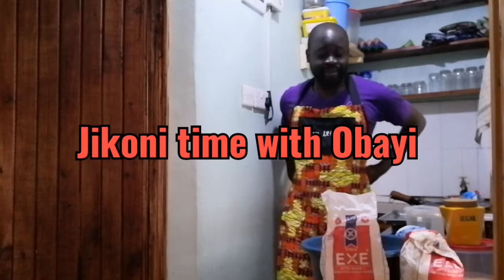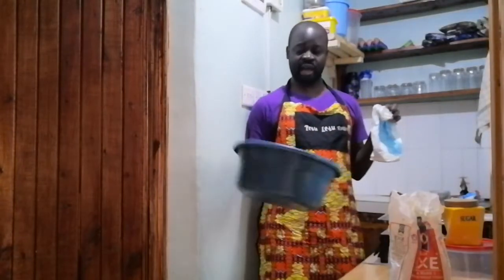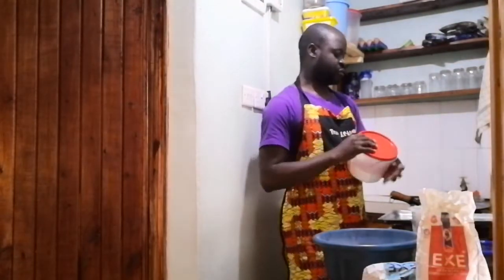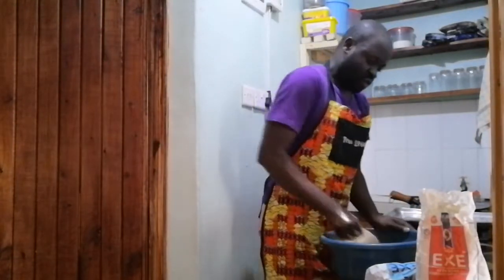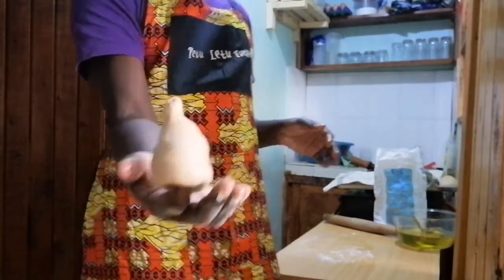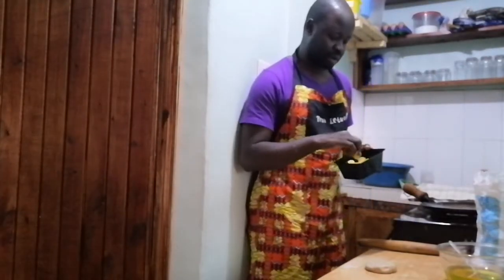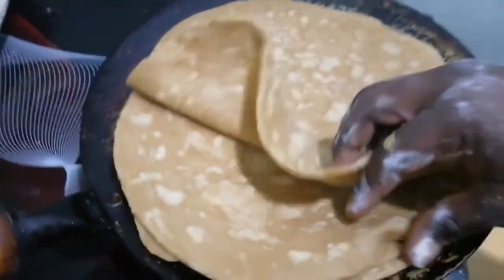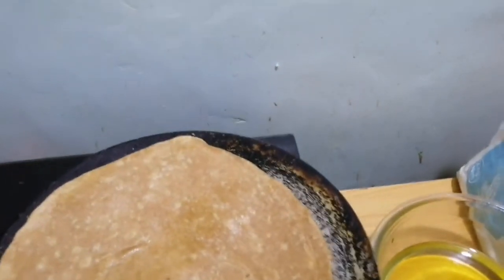Making perfect Brown Chapati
The secret of making perfect Chapati! See the mixing of different brands of flour to attain a correct balance..